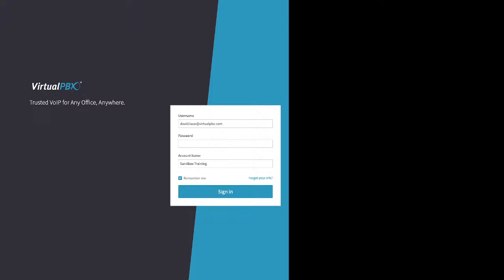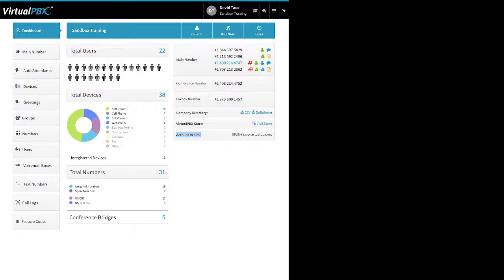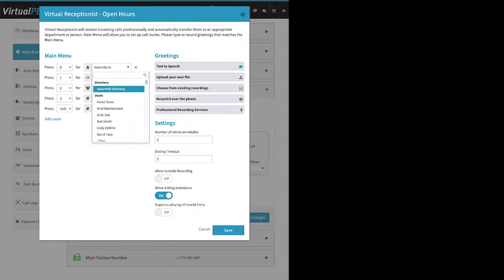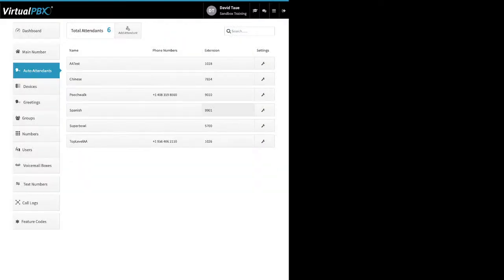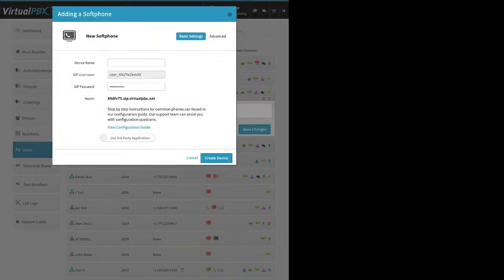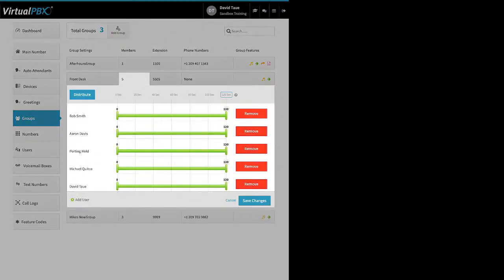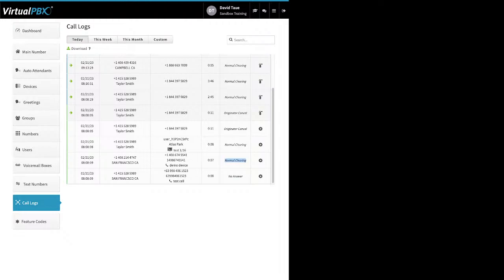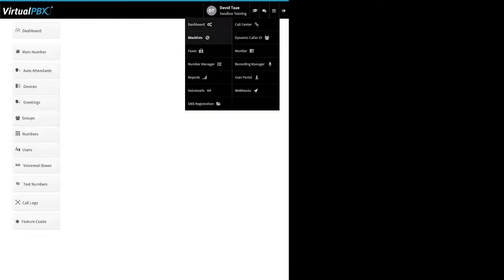VirtualPBX Dash Admin Training